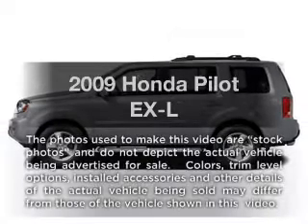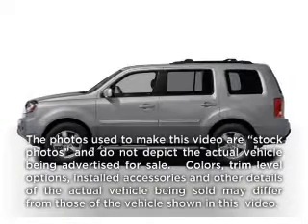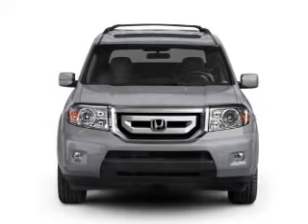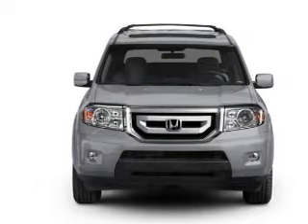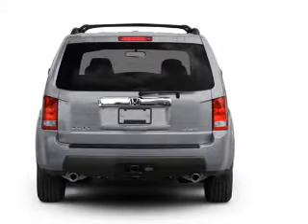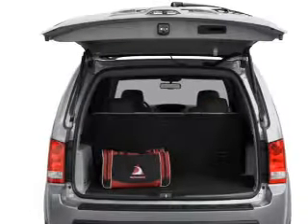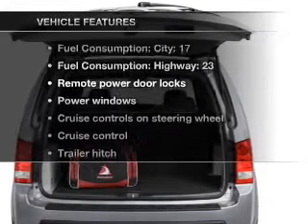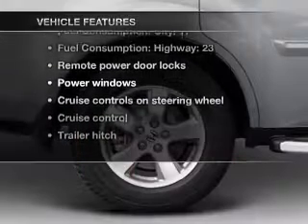2009 Honda Pilot - Texarkana TX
Year: 2009
Make: Honda
Model: Pilot
Trim: EX-L
Engine: 3.5 liter 6 cylinder 24 valve
Transmission: 5-Speed Automatic
Color: Silver
Mileage: 51104
Address:
4602 St. Micheal Dr.